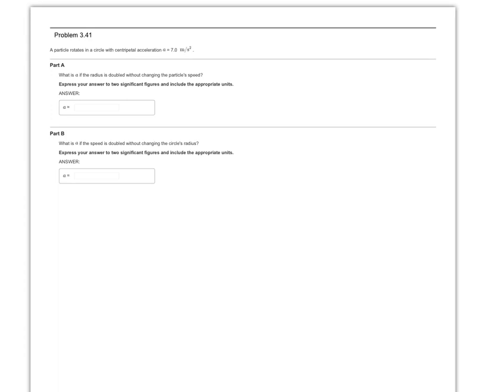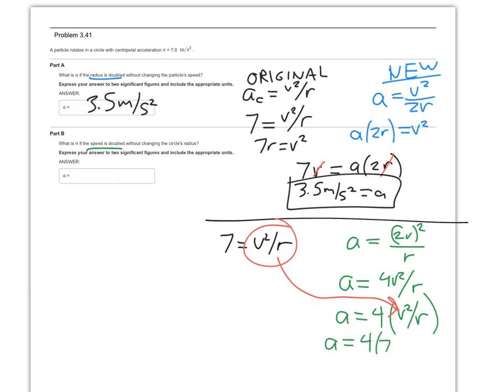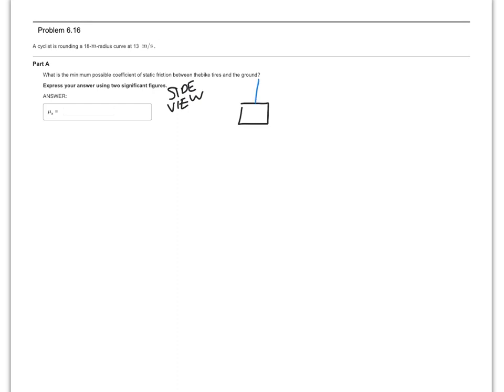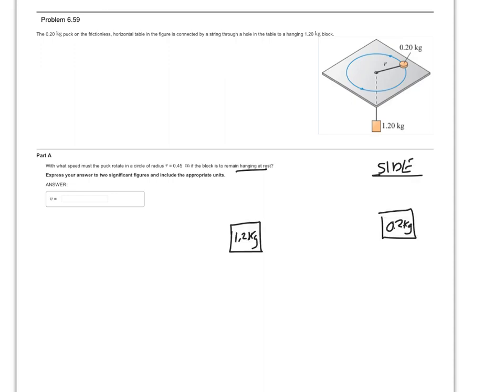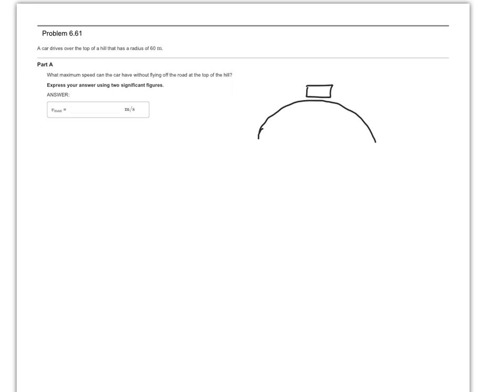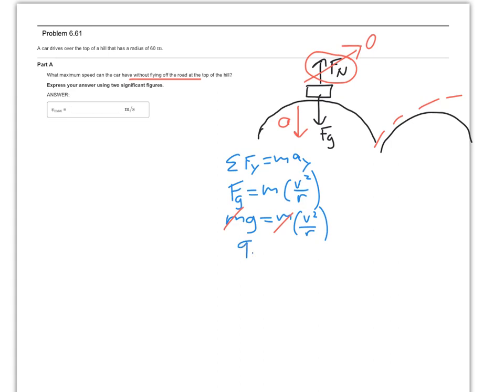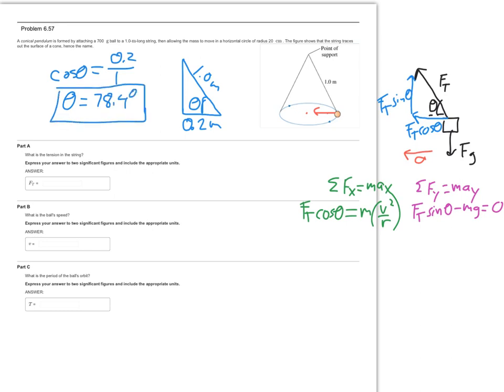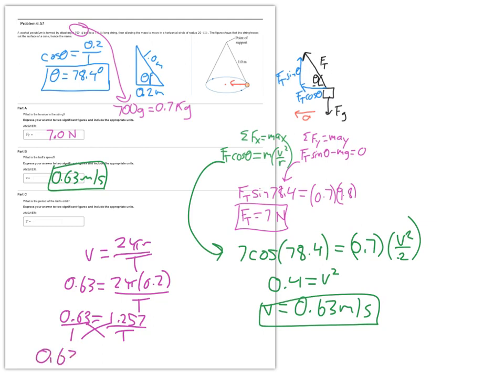HW # 8 - Mastering Physics